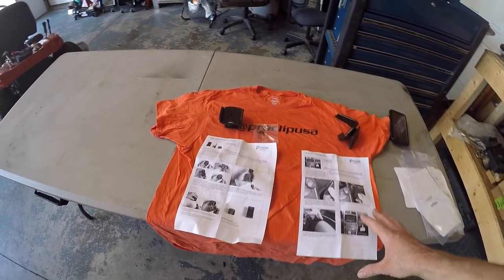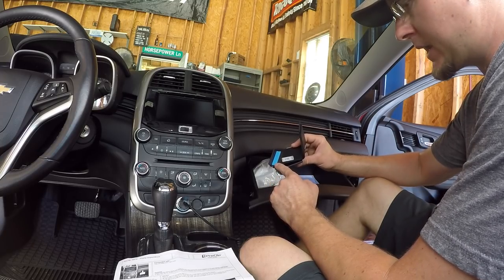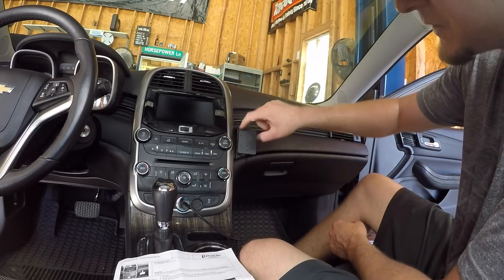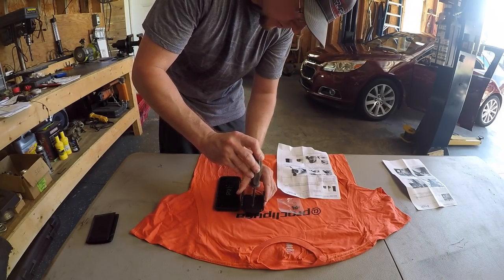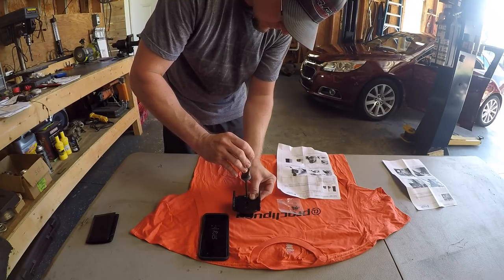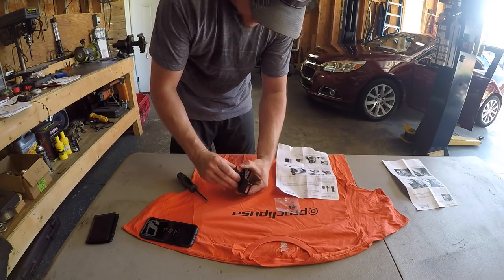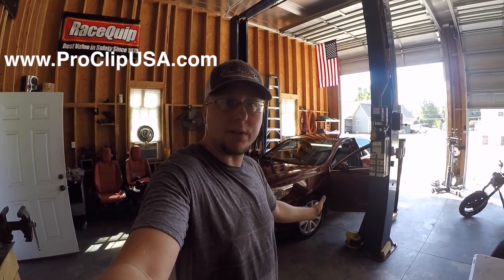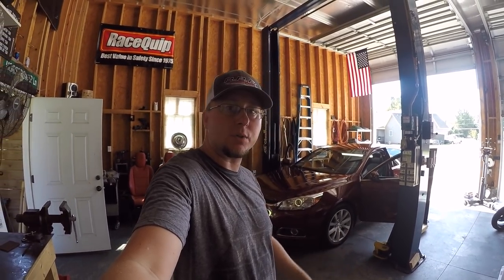Pro Clip USA Install and Review Chevrolet Malibu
Thanks to ProClipUSA.com for the chance to try out their awesome products.
Check them out for all your Mobile Mounting Solutions
ProClipUSA.com

and